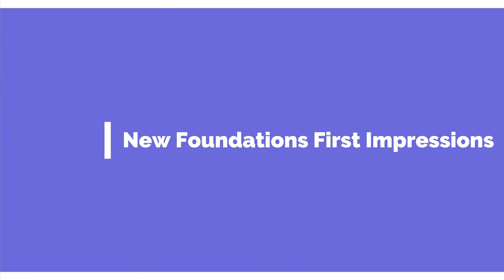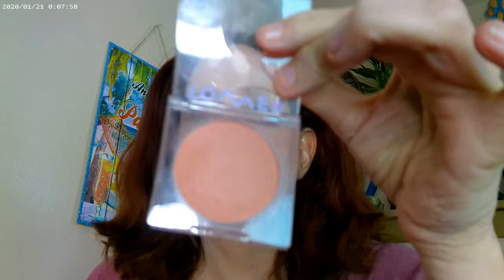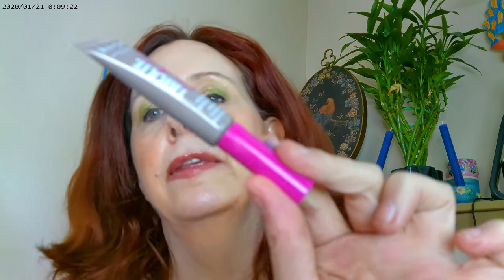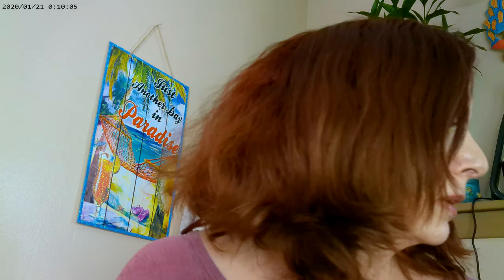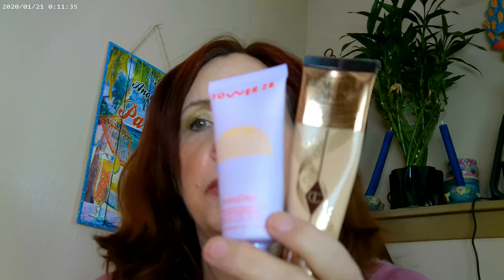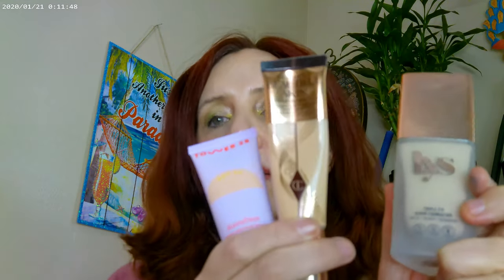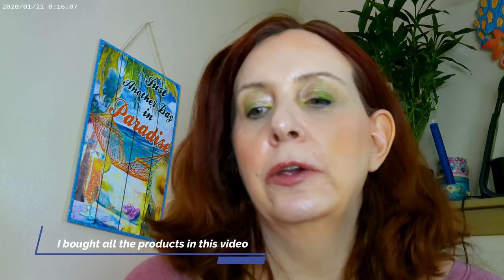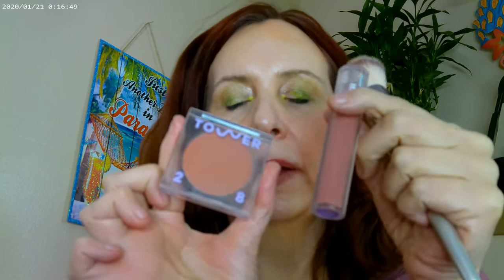New Foundations First Impressions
LYS Foundation LN3, Pretty Fresh Concealer, Tower Twenty Eight Magic Hour Blush, Milani Peach Primer ,Colourpop Seismic Highlighter , Tower 28 Cashew Lipgloss , Kokie Sun Lit Peach Bronzer, Essence Double Trouble and 18 Hour Mascara, Profusion Desert Sag , Hourglass Universal Palette, Fourth Ray Beauty Glisten Spray,  NYX Thick It Stick IT Light Ash Blonde Brow, Tower 28 Melrose Tint, Colourpop Pretty Fresh Foundation No. 30, Colourpop Pretty Fresh Tint 5N, Kosas Foundation 110, Milani Glow 110, Charlotte Tilbury Beautiful Skin Foundation No 3 Cool, Uoma by Sharon C Flawless IRL Fair Lady T1, Huda Glowish Powder